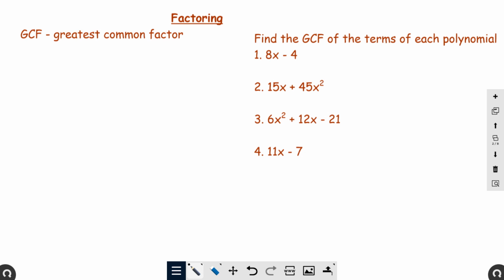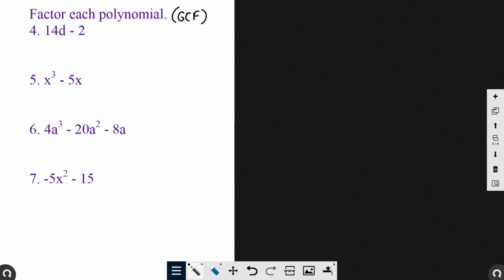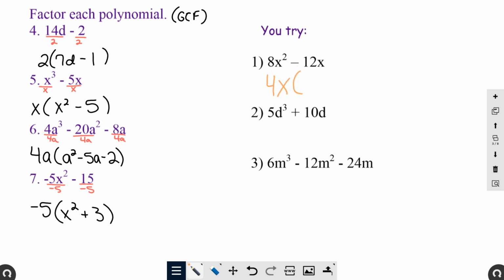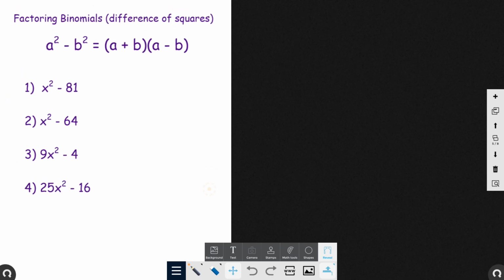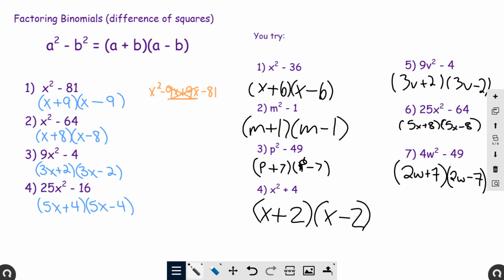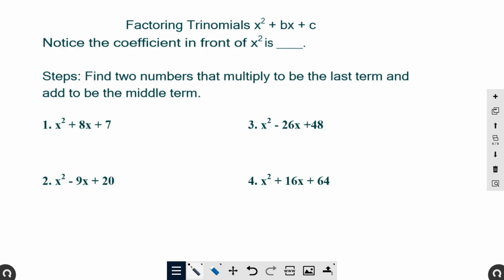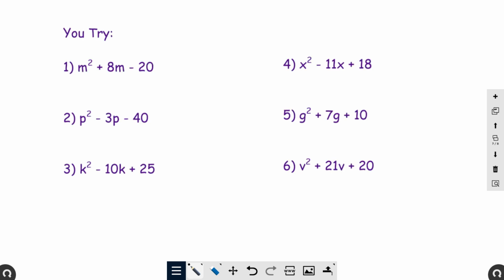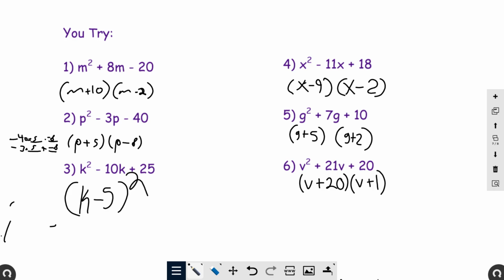Factoring GCF, Diff of Sq, and Short Trinomials